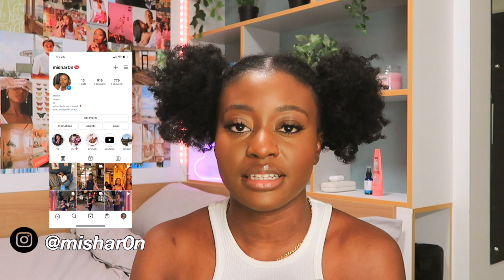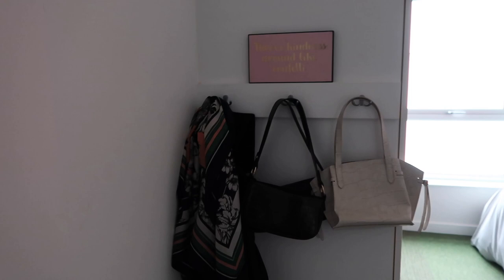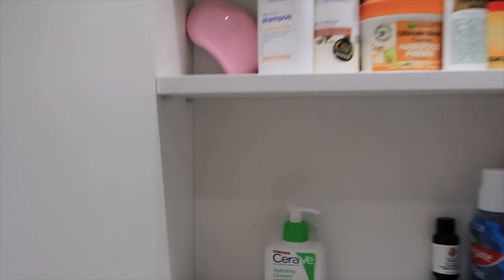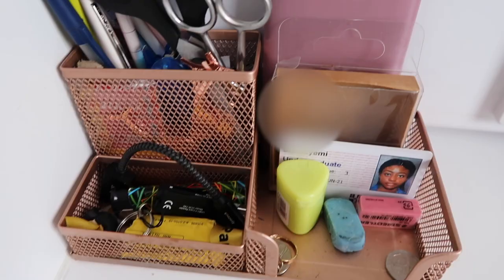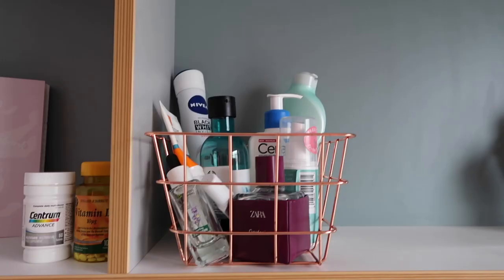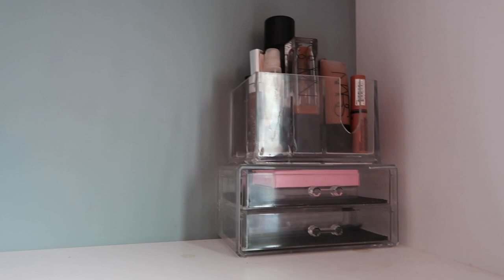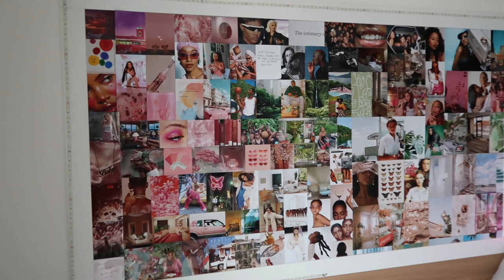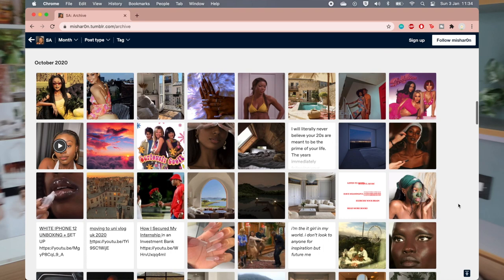loughborough university room tour 2021 | Claudia Parsons hall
Hi guys,
Happy new year! As promised here is my 2021 aesthetic room tour. I hope it gives you inspiration when decorating your room and I’ve linked everything I can below. Hope you enjoy!

3 Piece Bathroom Set

Neon Light

Plants From Top (L-R)

1st plant

2nd plant

3rd plant

4th plant

Twin plants